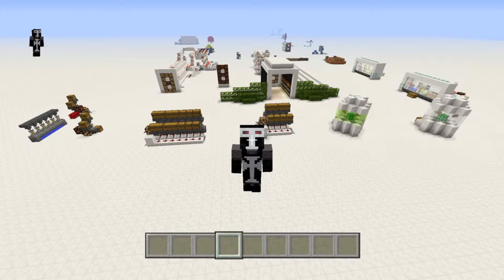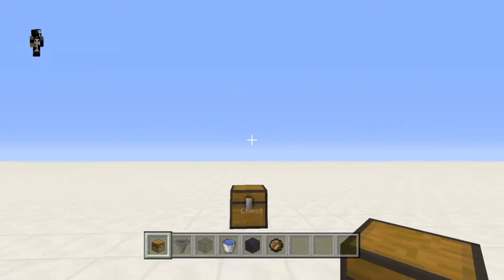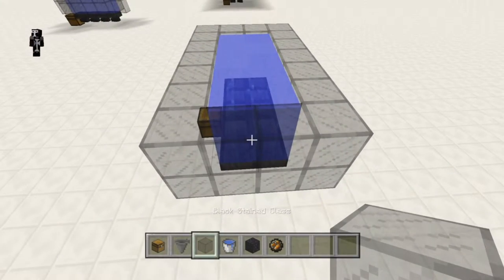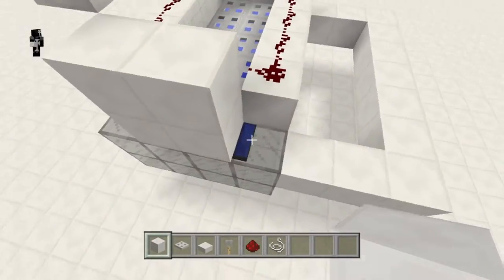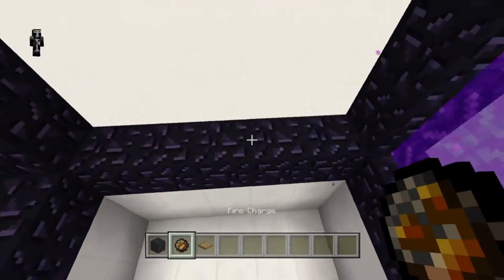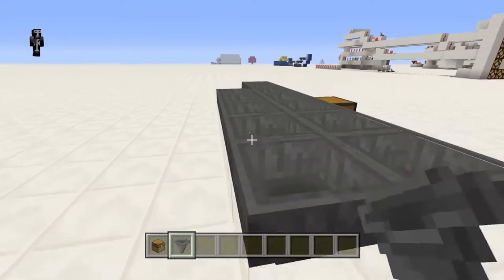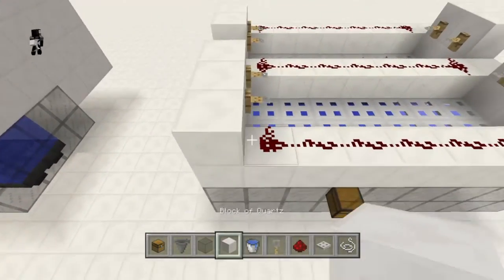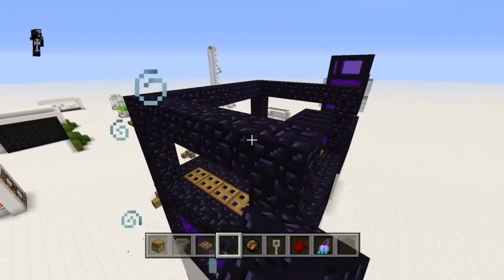100% Automatic Gold (and Rotten Flesh) Farm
This tutorial covers my design for a 100% automatic gold farm, which also produces Rotten Flesh.

My design is very similar to designs by other players - the only difference between mine and other designs may be the type of Mob Grinder used. I also choose not to use flowing water to push the mobs, as it didn't always work for me, where Trapdoors always worked.

When it comes to Gold Farms, it seems "Don't fix something which isn't broken" is good advice!